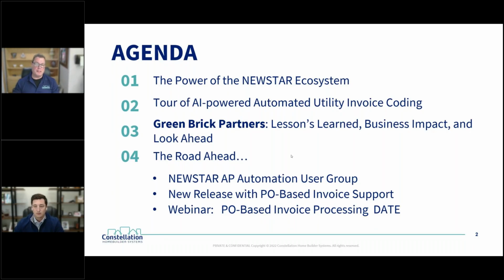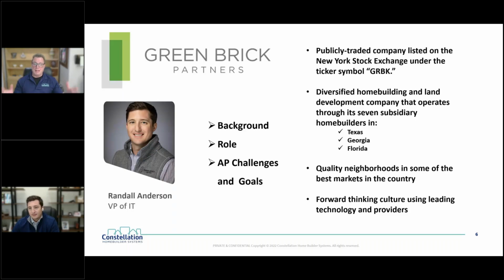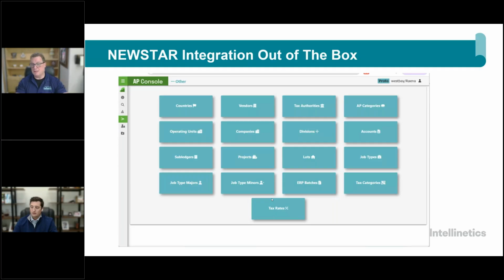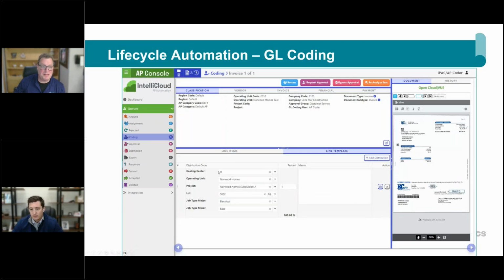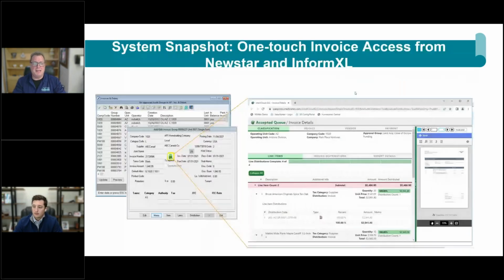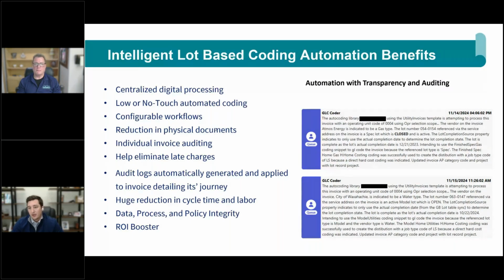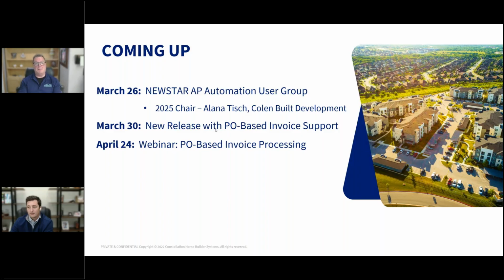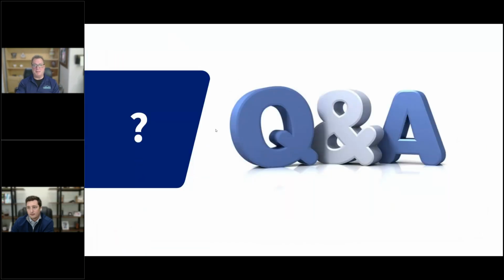Revolutionize Utility Invoice Coding Intellinetics